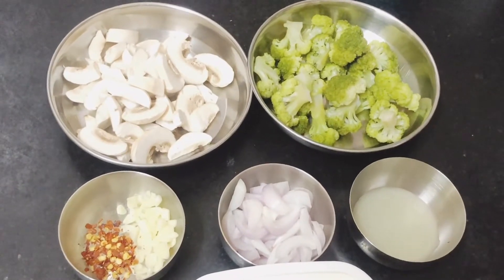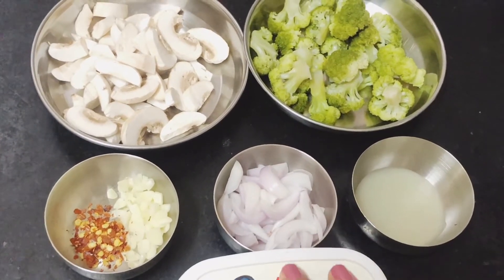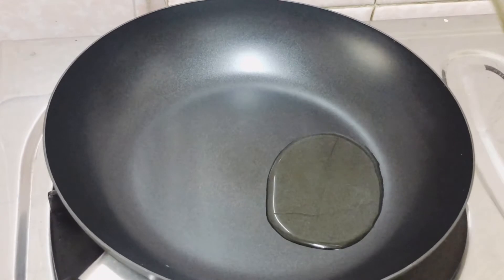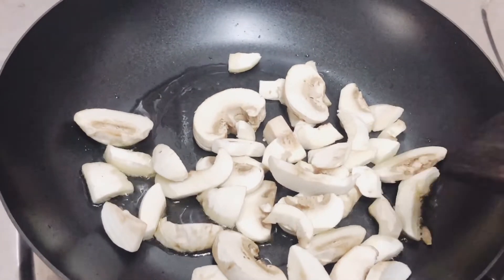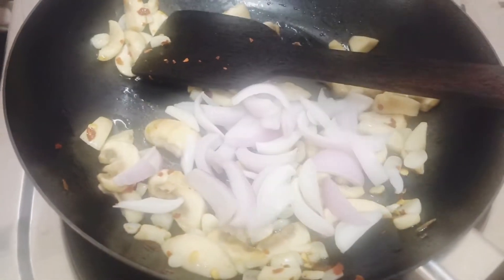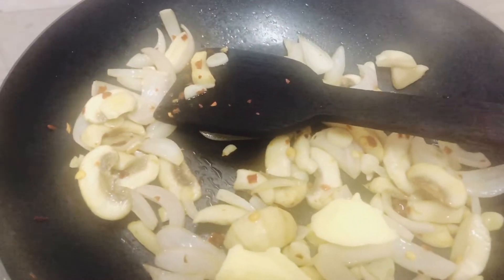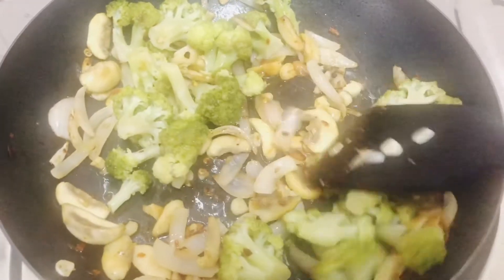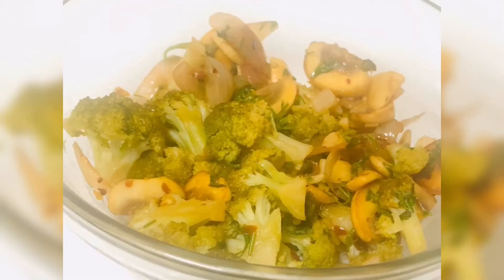MUSHROOMS AND BROCCOLI STIR-FRY IN GARLIC BUTTER SAUCE | EASY RECIPE | VEGAN | The Goodlife Thing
Stir-fried vegetables might be the perfect weeknight meal. Think about it - Mushrooms and Broccoli stir-fry is quick, it's healthy, and (most importantly) it's satisfyingly delicious.
You can serve this recipe on top of quinoa or on healthy brown rice or enjoy just like that!
I've even made it with some fried tofu on top and it's always tasty!